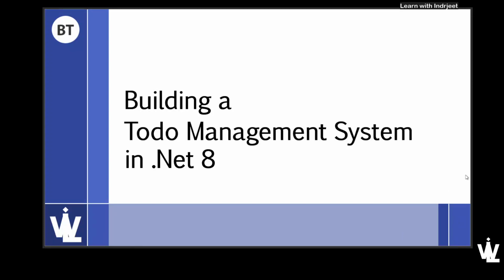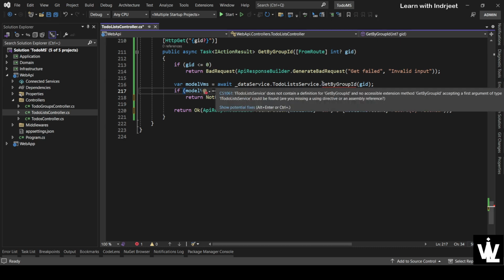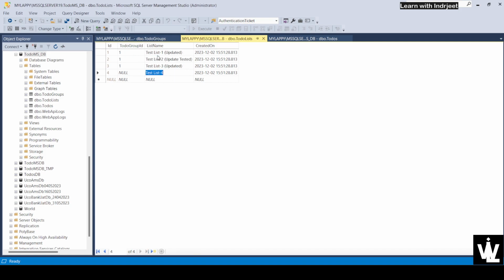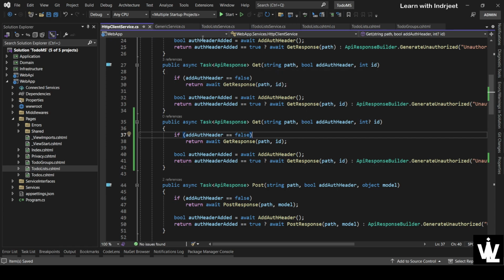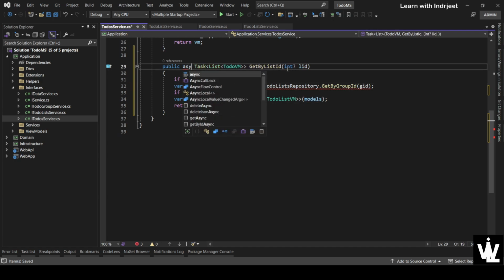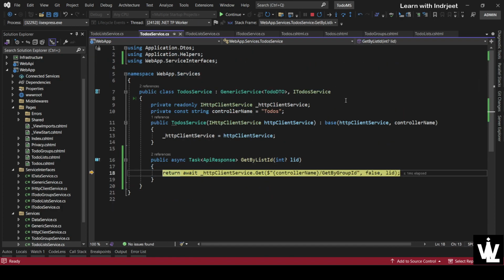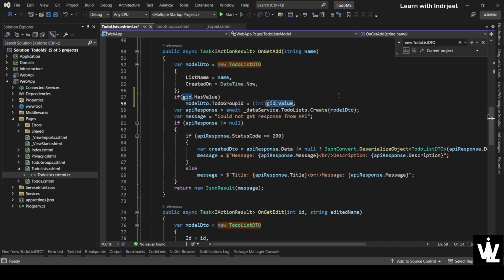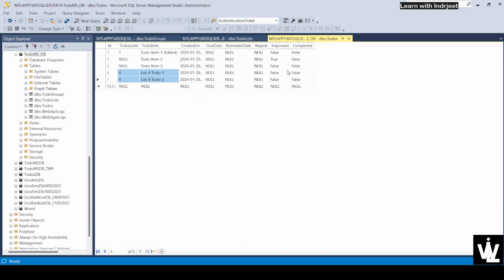22. Let's make Navigation and Routing Proper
Let's make Navigation and Routing Proper on all Pages